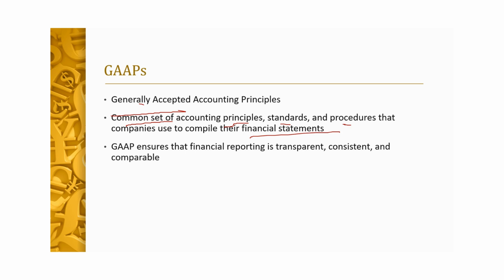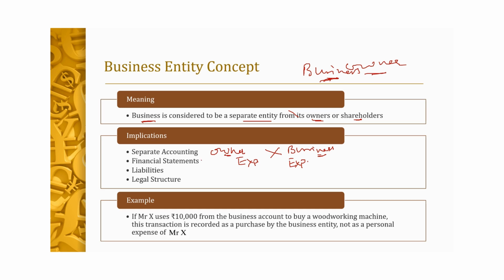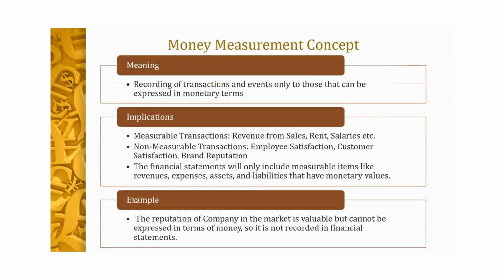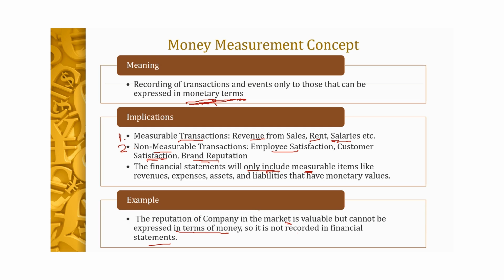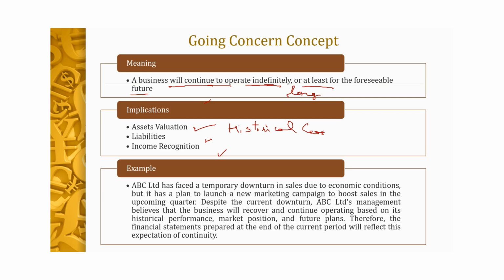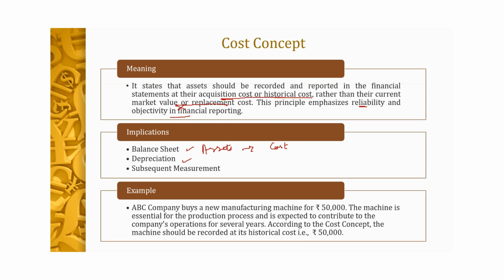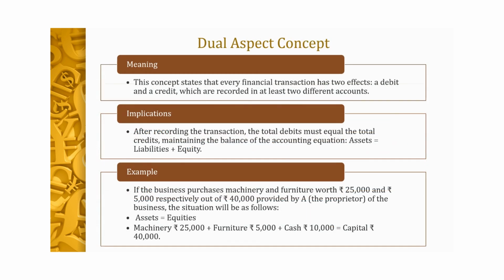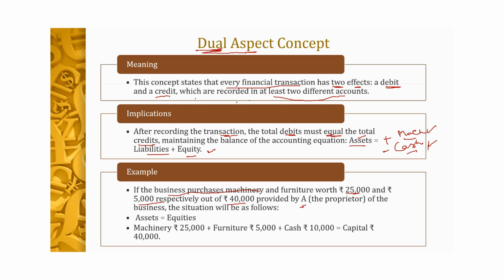Generally Accepted Accounting Principles (GAAPs) Accounting Concepts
In this video, we break down the fundamental accounting concepts you need to know to get started in accounting. Whether you're a student, a business owner, or just curious about accounting, this video is for you! We'll cover:
* Business Entity Concept
* Money Measurement Concept
* Going Concern Concept
* Cost Concept
* Dual Aspect Concept